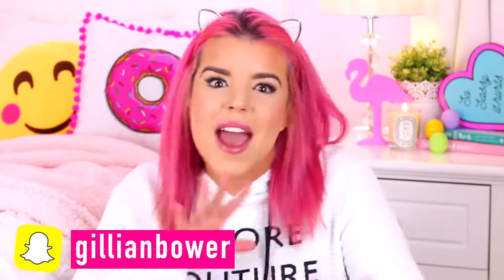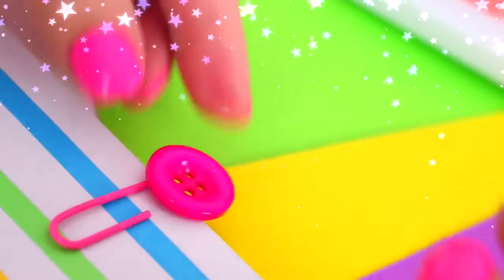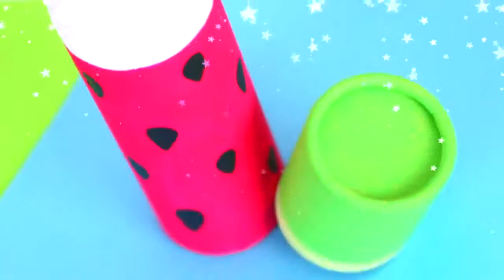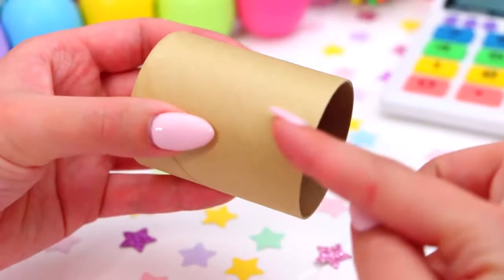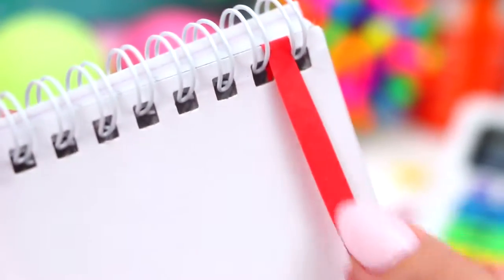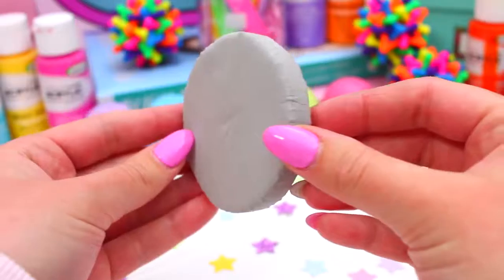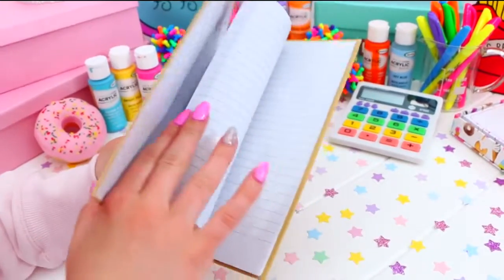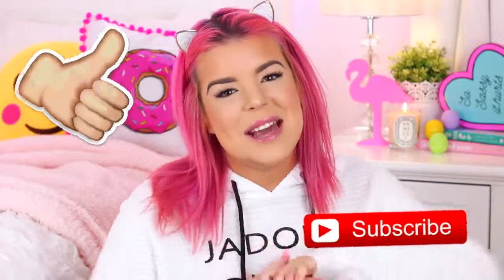DIY SCHOOL SUPPLIES! DIY BACK TO SCHOOL SUPPLIES!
DIY SCHOOL SUPPLIES BACK TO SCHOOL! 5 Easy Fun Weird Back to School Supplies! DIY Back to school supplies 2017! Hey everyone! For today's video I thought it would be so much fun to make DIY School Supplies! I know so many of you are going back to School so I wanted to show you how to make some cute, fun, colorful, bright, cheap and weird School Supplies for 2016! In this video I made DIY Notebooks, DIY Pencil case, DIY Hair Elastic Lollipop (which is such a good School Life Hack) and DIY Paper Clips! These DIY School Supplies are perfect for Kids, Teenagers Middle School as well as High School!

Gillian xx